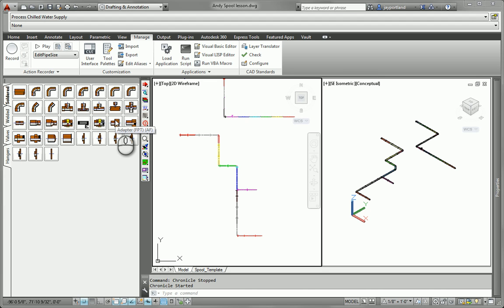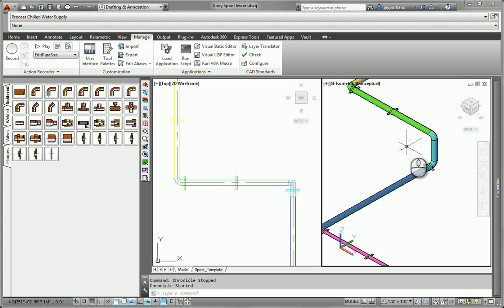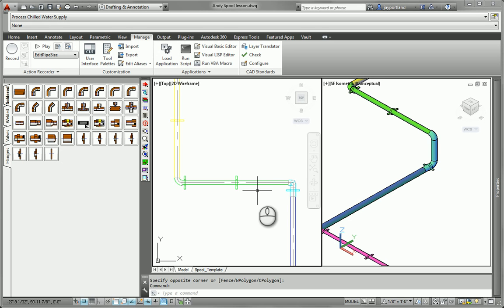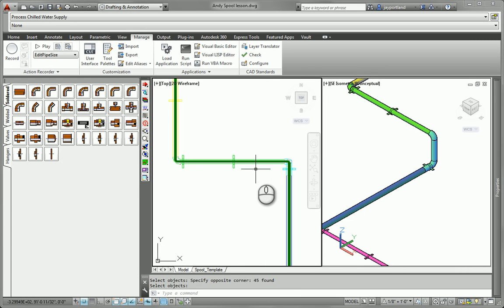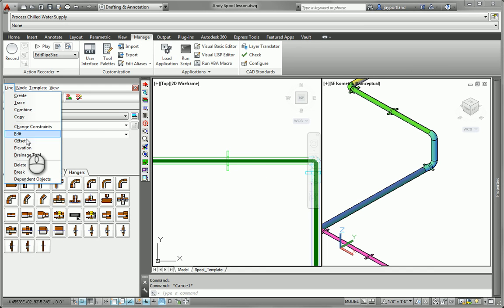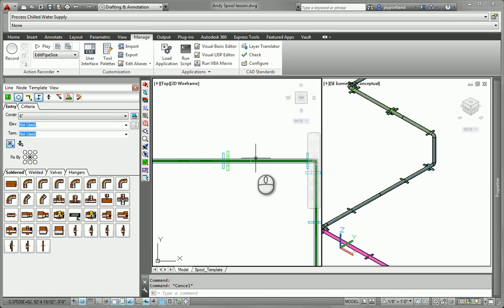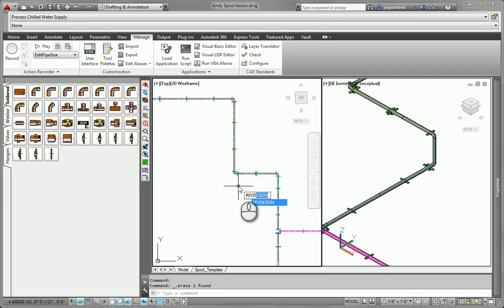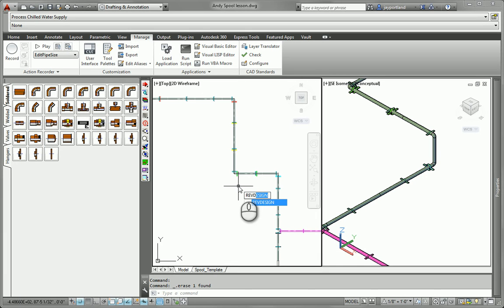Fabrication CAD MEP 2014 Bidirectional Design Line and Attacher method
Fabrication CADmep 2014.  Learn how to leverage Design Line and Attacher methods together to make big changes really fast.